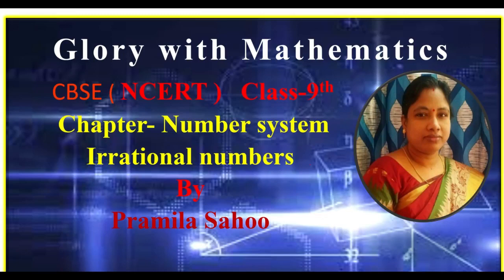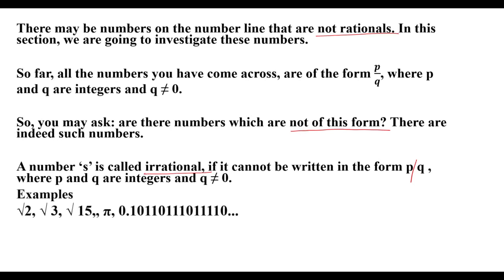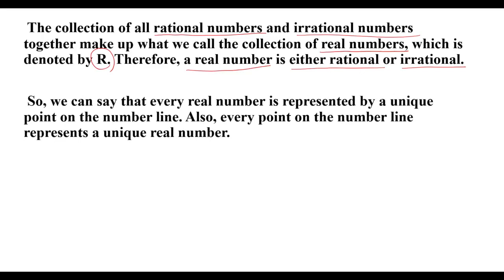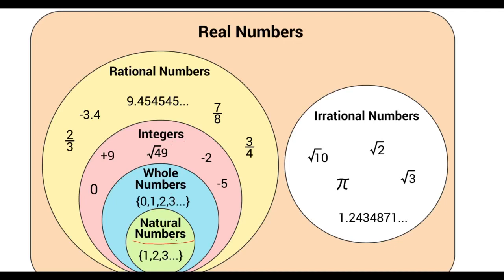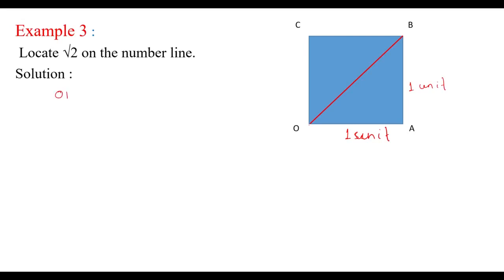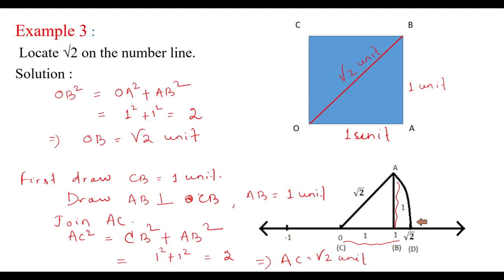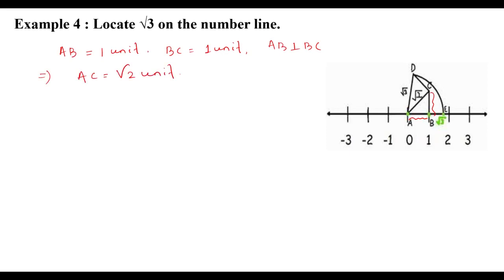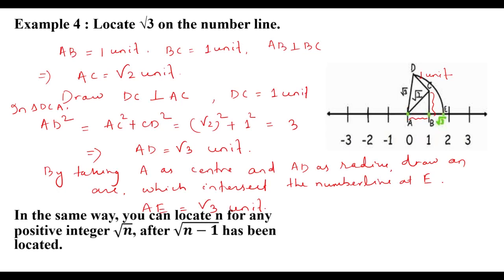CBSE(NCERT) Mathematics,Class-9 , Number System,Part-3 (Irrational Numbers)